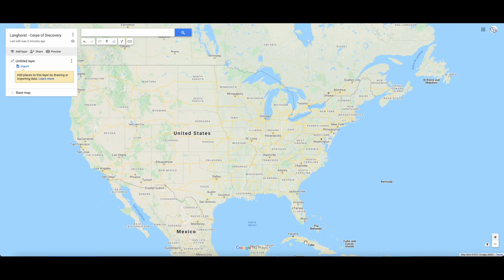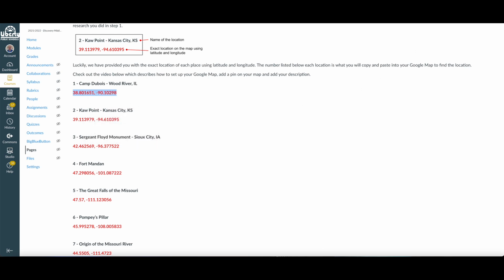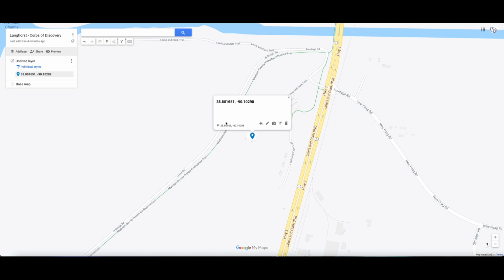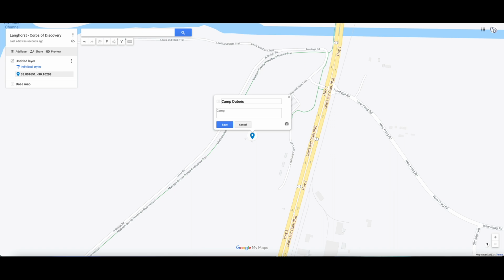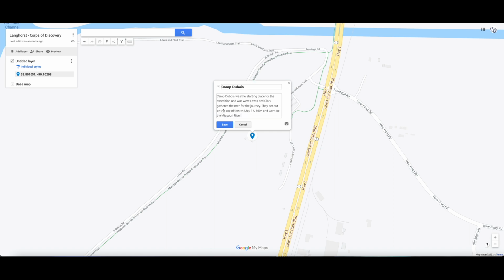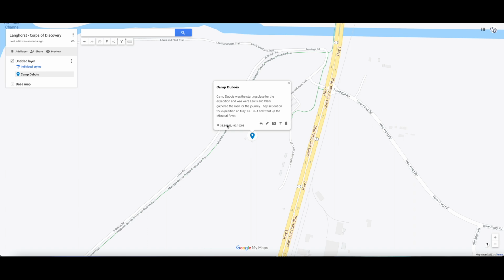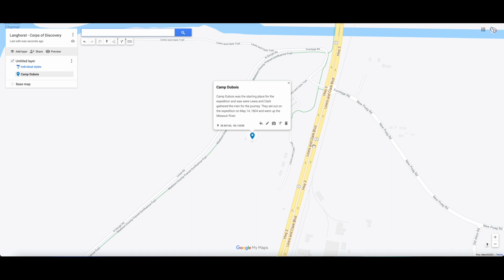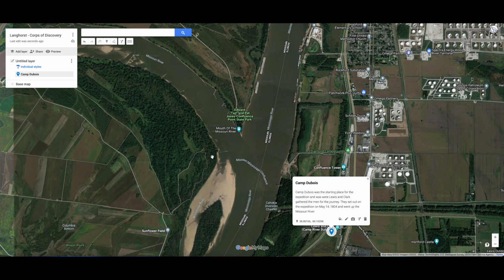Tutorial - How to Add Locations and Descriptions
Learn how to create a new Google Map.